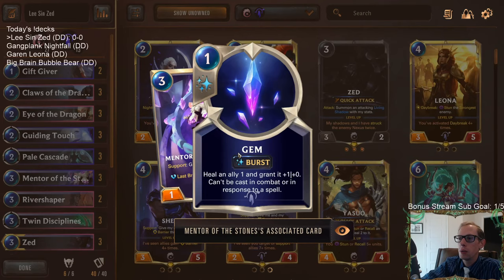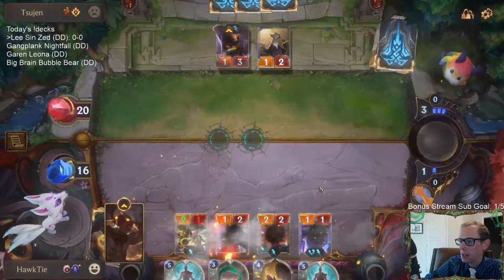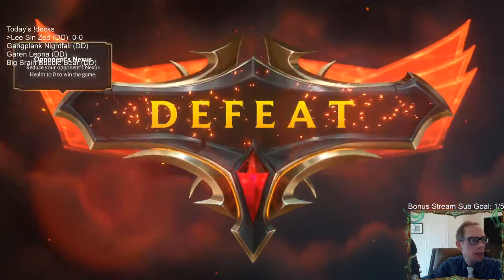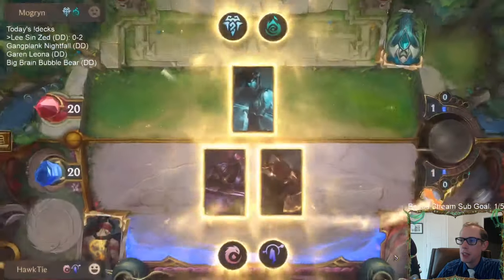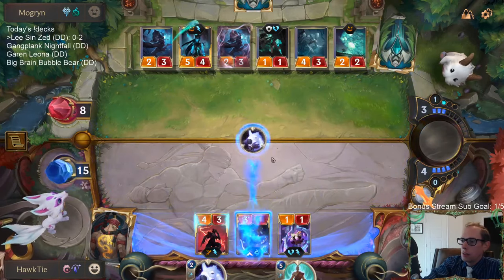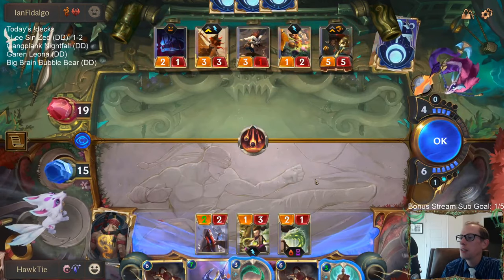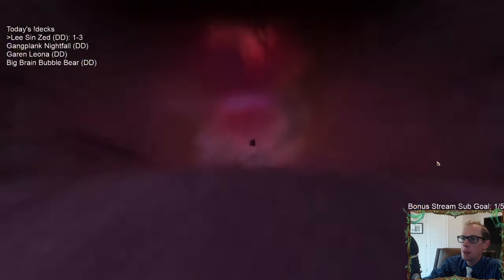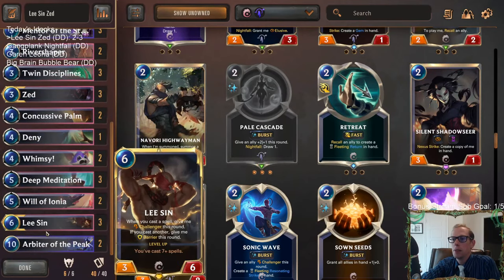Lee Sin Zed: Lee Sin with Gems! l Legends of Runeterra LoR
Legends of Runeterra Ranked deck: Lee Sin Zed
Code:
CEBQIAQCAEBQMCIDAMESGKJTAIAQECIMAQBAGCIMGABACAQCFMAQEAQFAEBQECABAEAQEMI
Champions: Zed, Lee Sin
Regions: Ionia, Targon